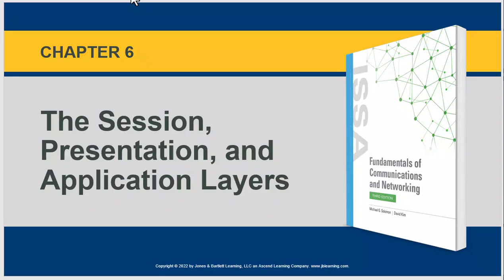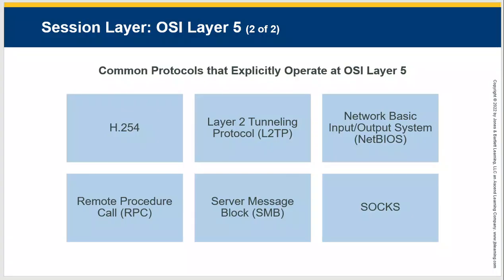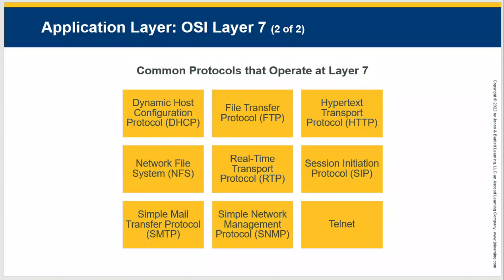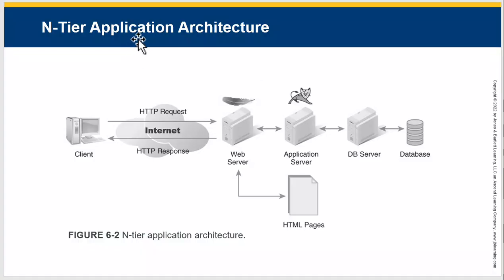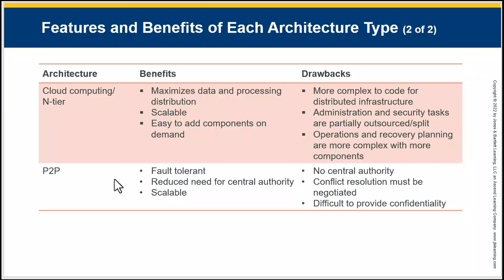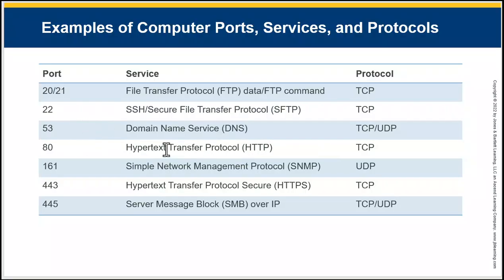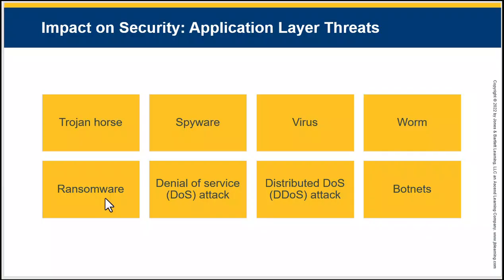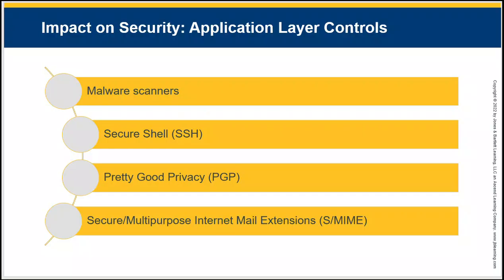CTI 120 Module 5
This is a video walk through of the Module 5 power point for CTI 120 class